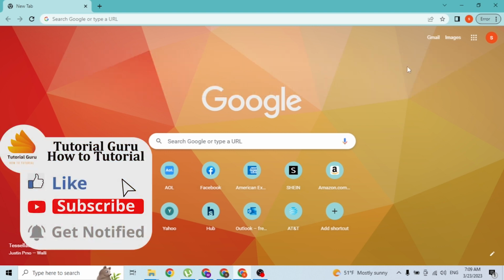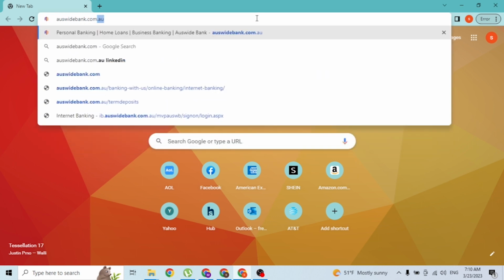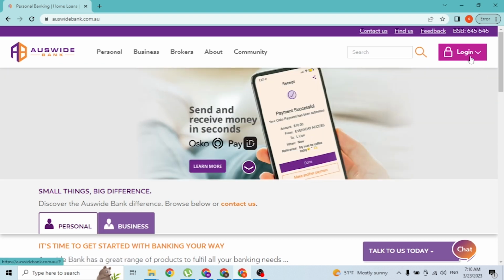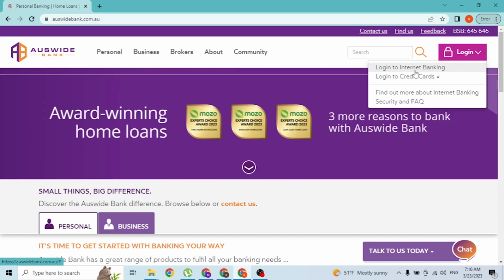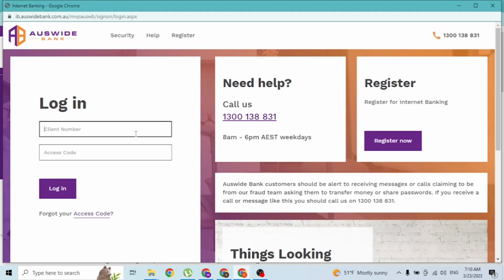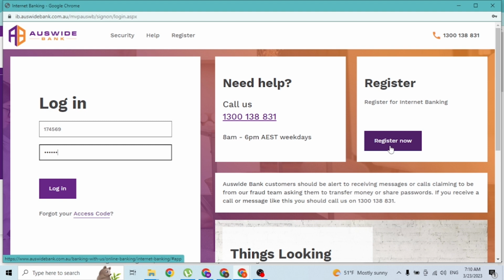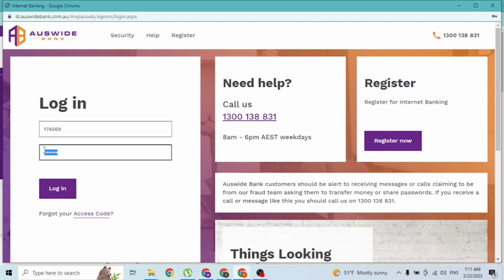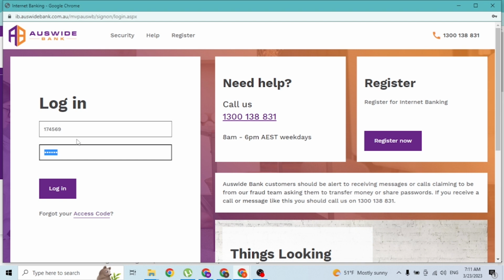How to Login Auswide Bank Account On PC? Auswide Bank Login Internet Banking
Learn How to Login Auswide Bank Account On PC online at @TutorialGurudev. Auswide Bank Login Internet Banking to view your account balance, transfer funds, pay bills, and more.

If you encounter any issues logging in or accessing your account, Auswide Bank provides customer support through their website, phone, and email. In summary, logging into your Auswide Bank account on your PC using internet banking is a simple and convenient process. By following the steps outlined in this tutorial, you'll be able to access your account and manage your finances online with ease.